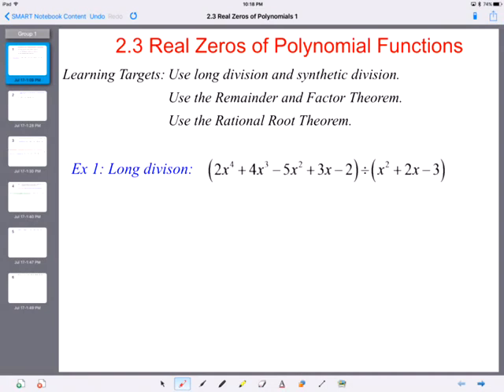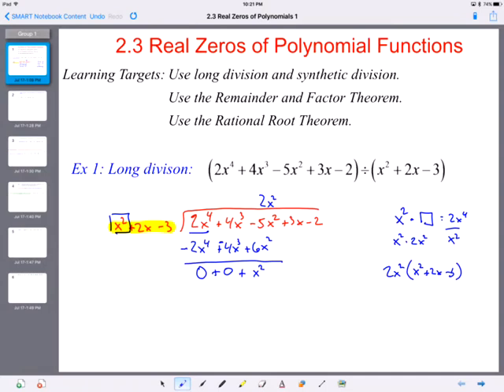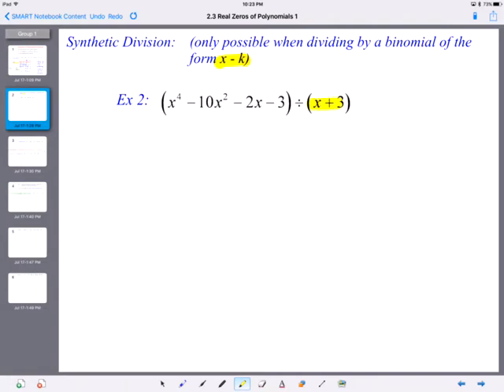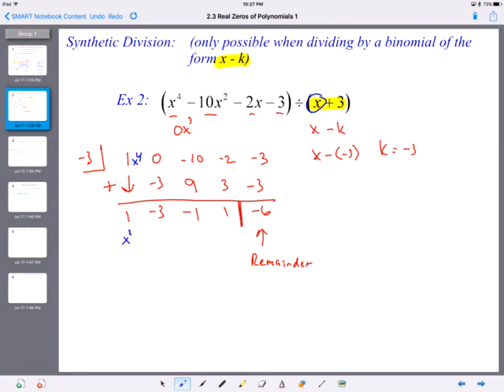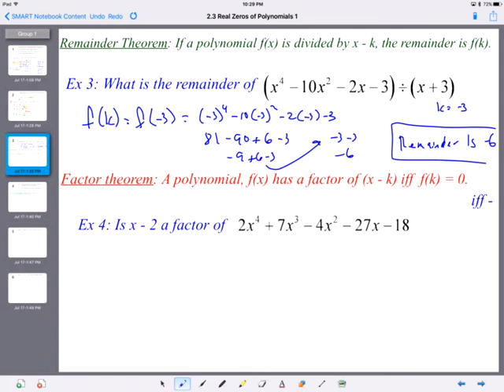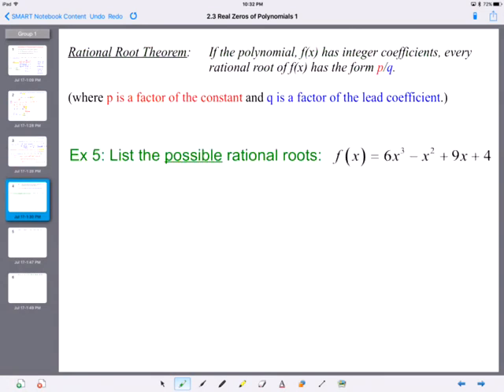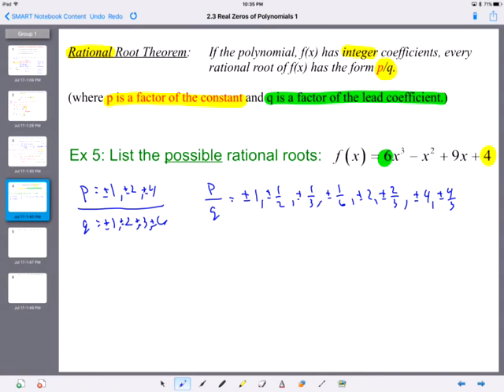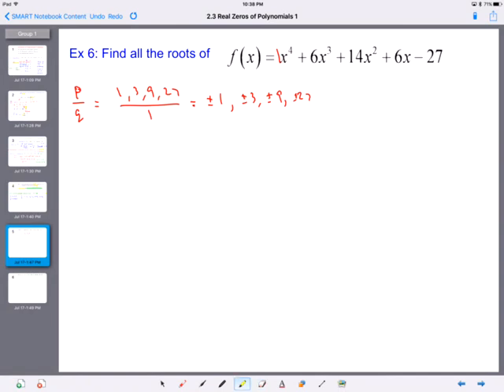2.3 Solving Polynomial Functions Part 1